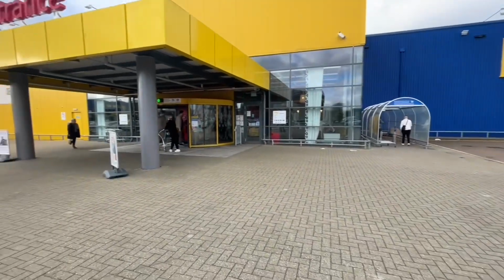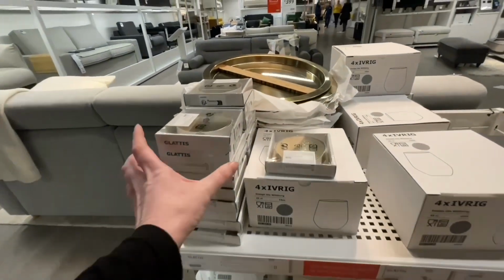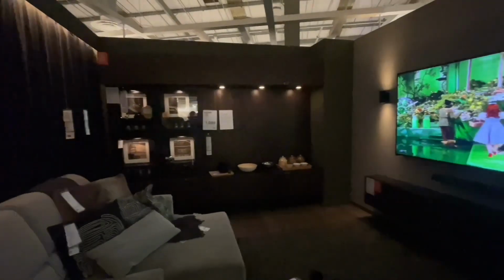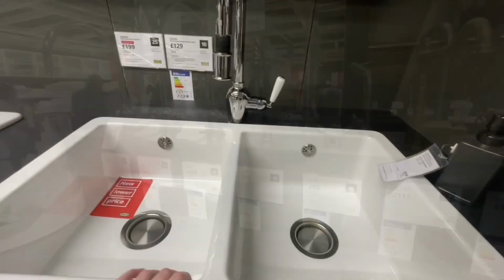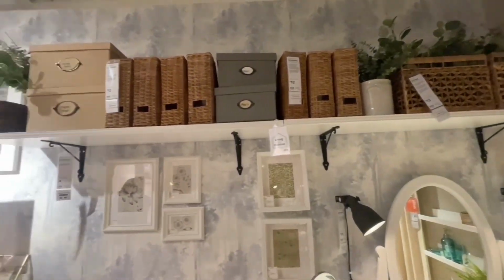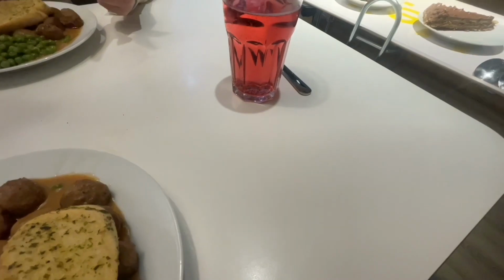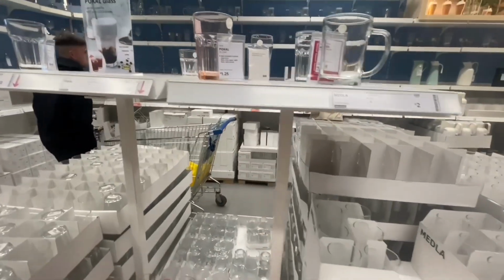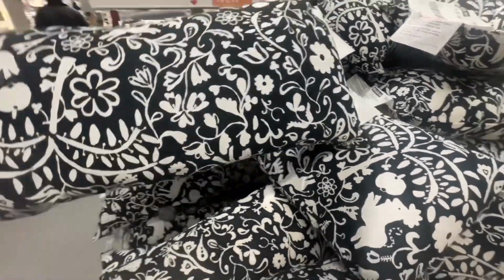LETS GO SHOPPING IN IKEA & GRAB SOME LUNCH - SOME BEAUTIFUL NEW ITEMS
I hope you are well, The weather is taking a turn and we have had some beautiful weather however today was a little dull day so I decided to get in the car and drive to my nearest @IKEA and take a look at what they had new in.
I like to go into @IKEA To see how they have styled their items.

I went in for Black boxes for my Kallax Unit and some Black Cushion Covers

Get a nice warm drink, get under your favourite blanket and enjoy me cleaning 🤍
I love watching these these types of videos, i hope you do to

I have some amazing videos coming up, I'm looking forward to sharing them with you.

Enjoy the rest of your day whatever you have planned 🤍